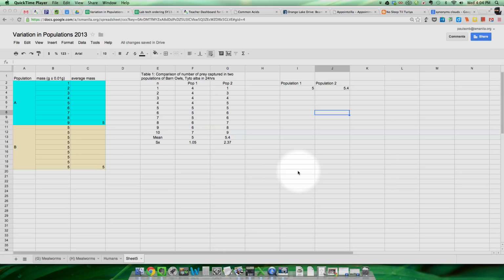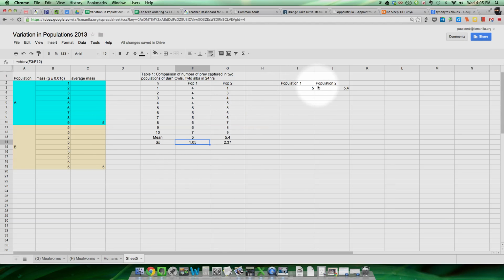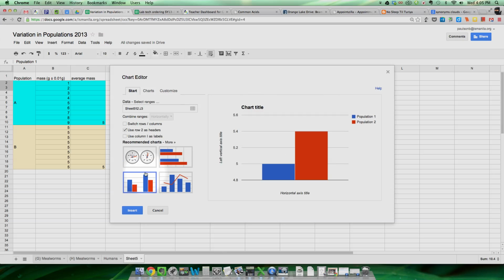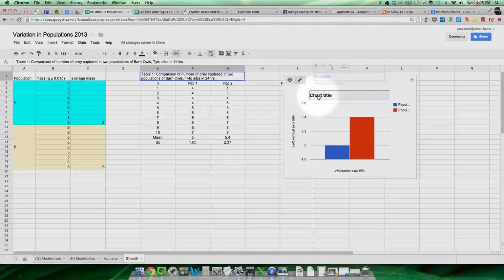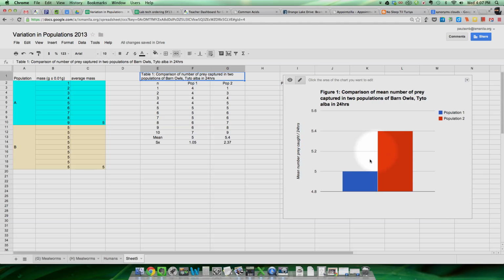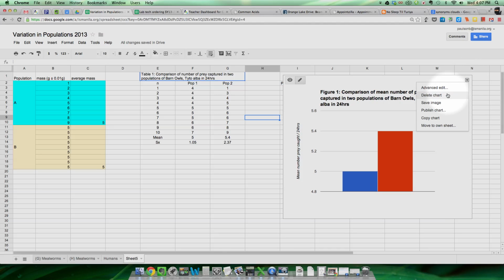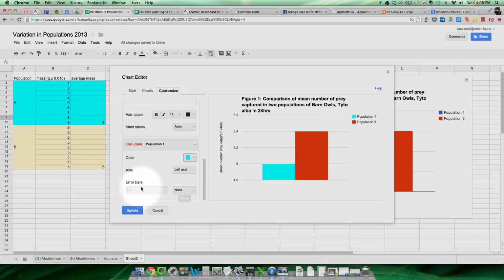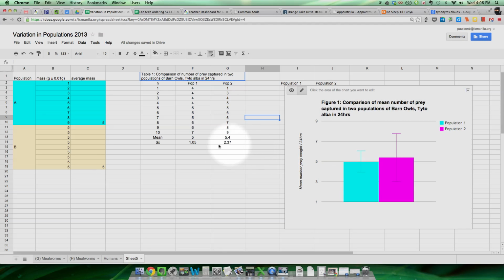Graphing Mean and Standard Deviation - Google Version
How to make a graph comparing populations in terms of the their mean, with error bars to represent standard deviation